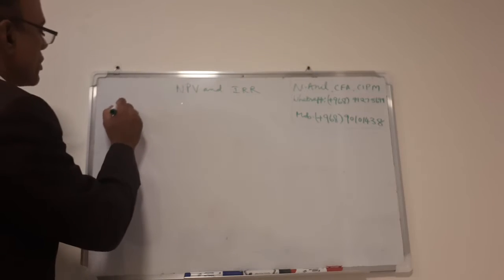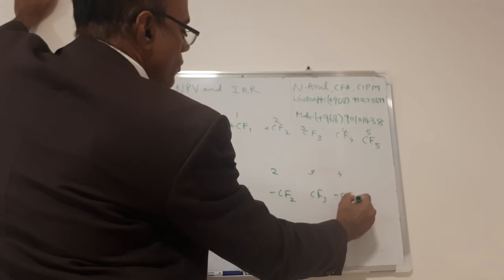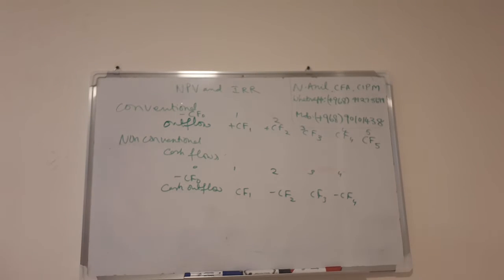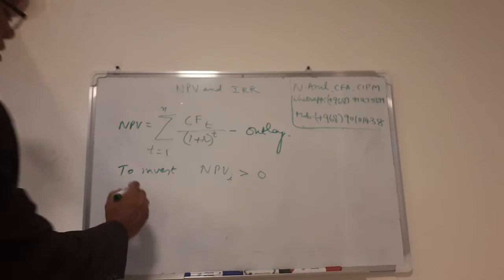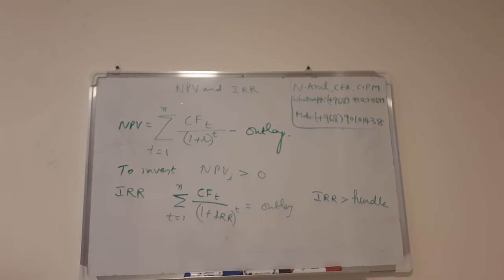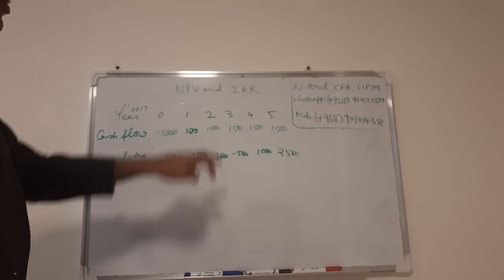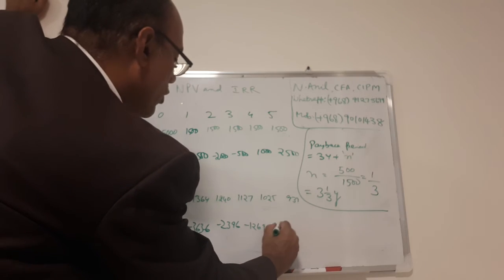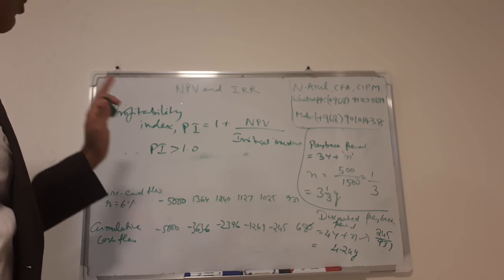CFA 2021 Level 1 Intense Training - Corporate Finance - NPV and IRR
Lecture: 5 hrs a week

Concise notes and problem solving - Expert level training

Fast track: For those who need only fine tuning

Slow track: For those who want to spend time in mastering the curriculum

Special Rewards: 1. If you pass the exam, 15% of fee will be refunded.
                  2. If you fail, you can avail free training for one more attempt

# CFA Level 2 and Level 3 training also available.